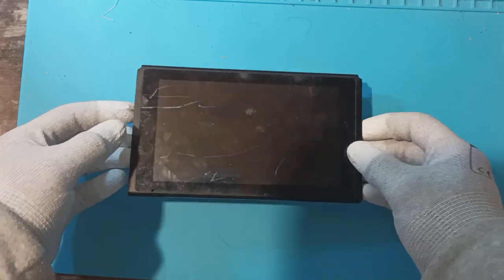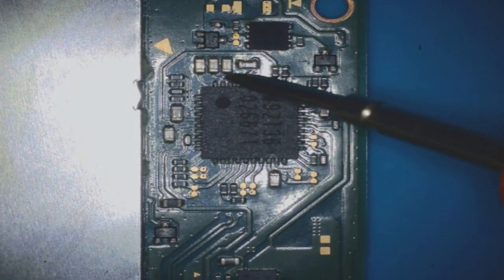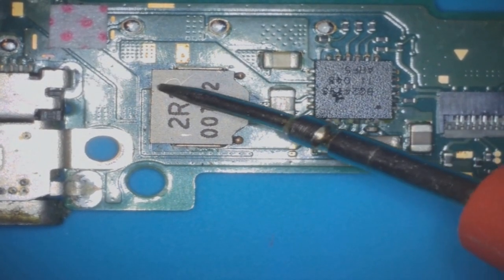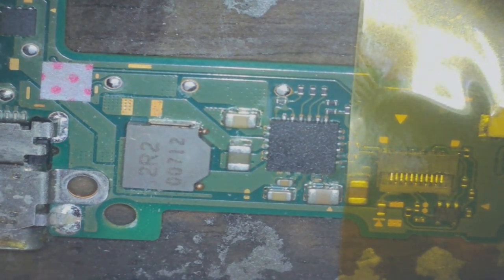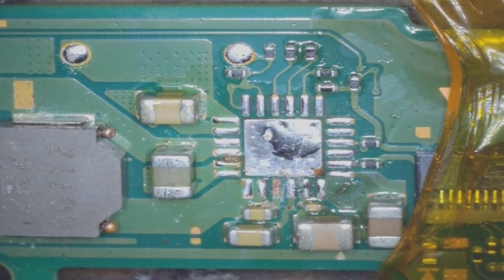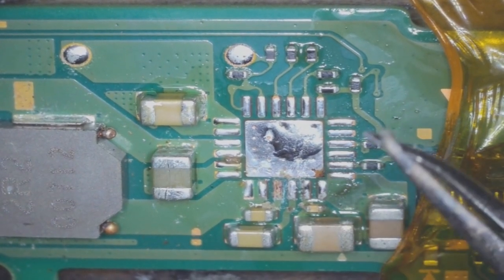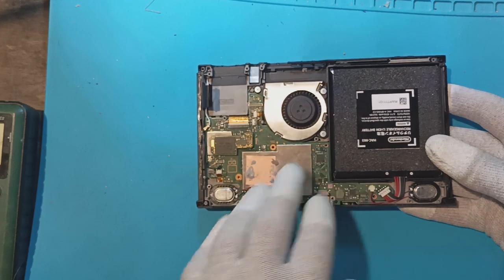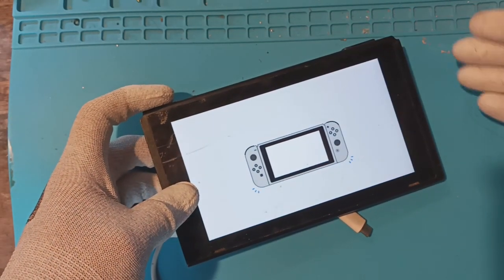No Power? Nintendo Switch faulty BQ24193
In this video I will try to fix a dead Nintendo Switch with a short near the BQ24193 chip hope you enjoy :)

Thanks to all my subs :)